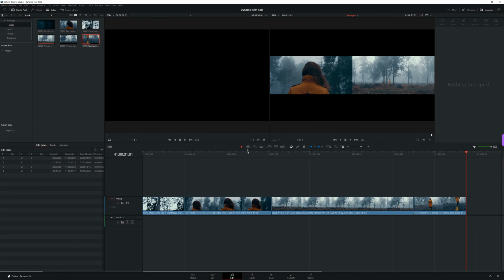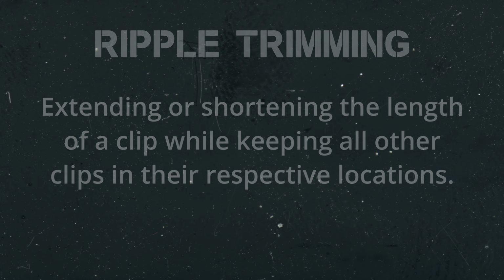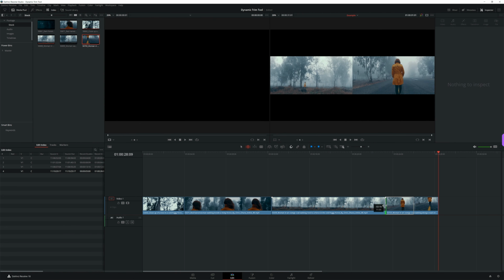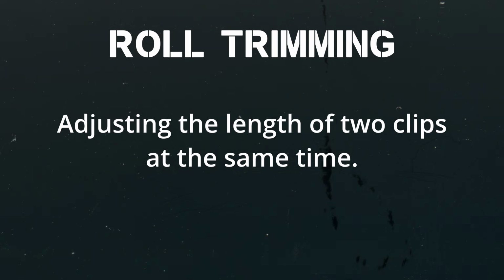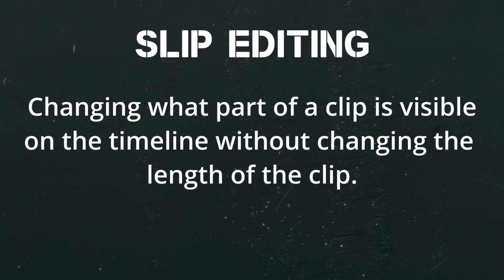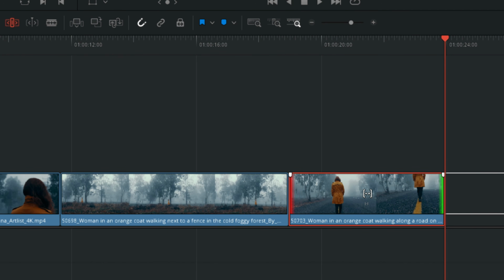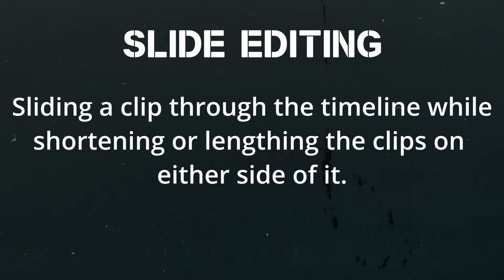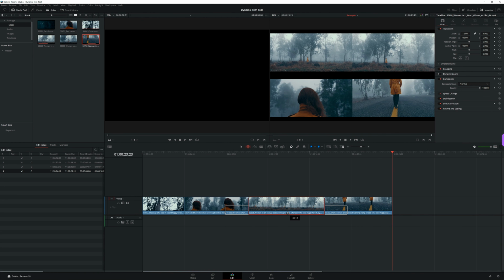EDIT FASTER in Davinci Resolve with this SIMPLE TOOL!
Want to edit faster in Davinci Resolve? Use this tool!

There are a lot of tools in Davinci Resolve that can help you edit faster and improve your editing workflow. In this video, we'll be taking a look at Trim Edit Mode, which is one of my favorite editing tools in Davinci Resolve for refining your timeline.

Table of Contents
00:00 Intro
00:22 Why I'm Making this Video
00:50 How to Access Trim Edit Mode
01:00 Trim Edit Mode Primary Functions
01:12 Ripple Trimming
01:36 BONUS: Ripple Delete
01:53 Roll Trimming
02:22 Slip Editing
03:12 Slide Editing
03:37 What's the Point?